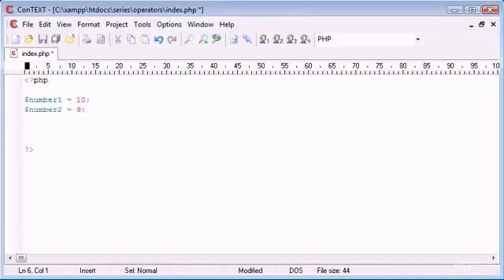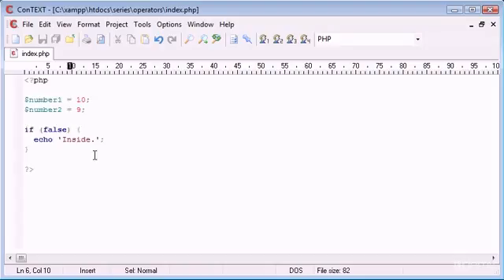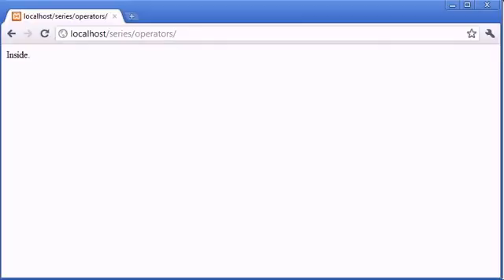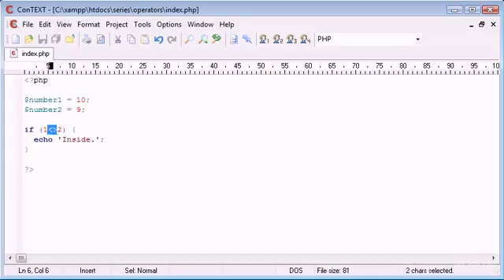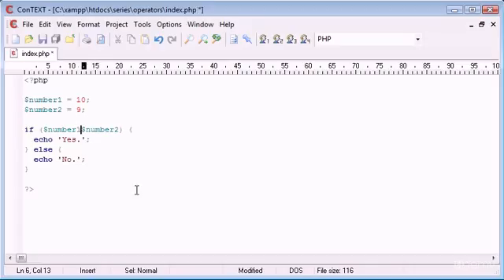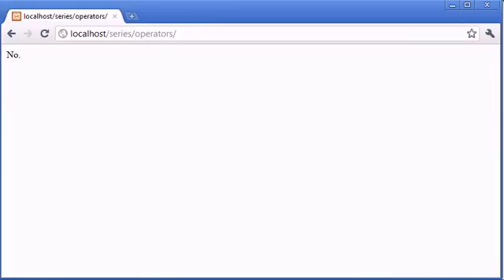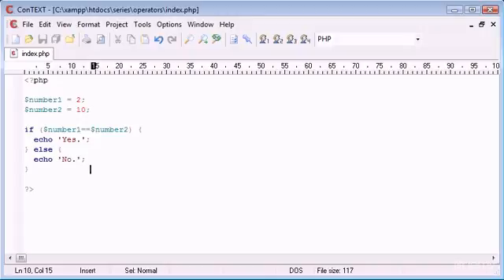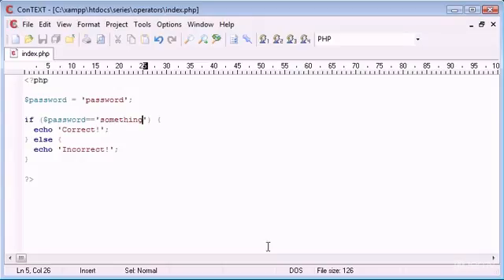021 Comparison Operators